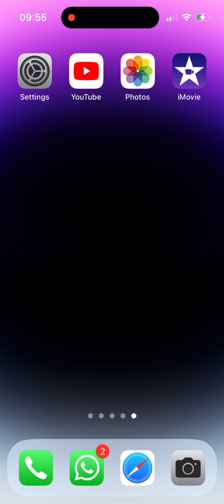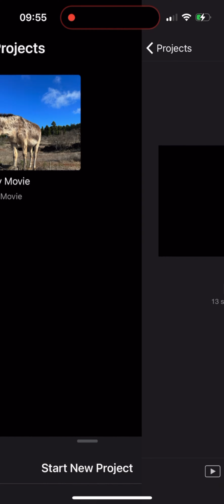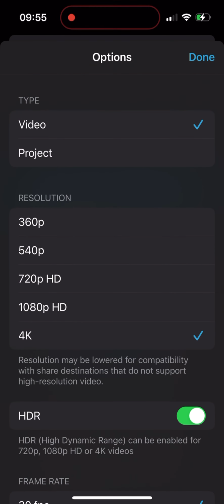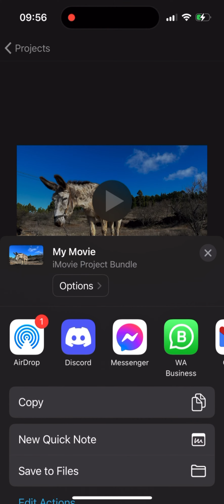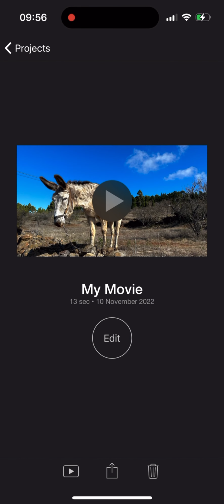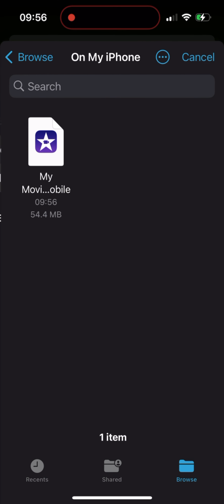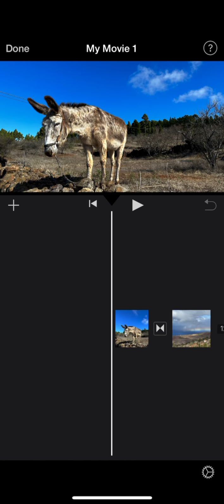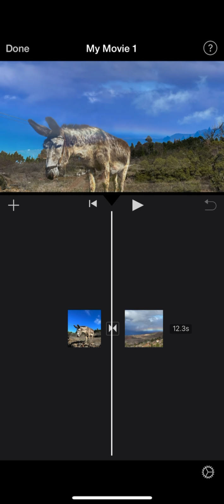How To Duplicate iMovie Projects on iOS (iPhone & iPad)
Easy to follow tutorial on duplicating iMovie projects on iOS for iPhone and iPad. Do you need to duplicate one of your iMovie projects? Doing this will allow you to work on a separate version of your project without worries of disturbing the original. Learn how to duplicate iOS iMovie projects on iPhone & iPad now!

Steps:

- Ill show you how to duplicate an existing iMovie project on IOS.

- From the project selection screen of iMovie, select the project you want to duplicate.

- Now tap the ‘share’ button at the bottom.

- On the share screen, select ‘options’.

- Change the file type at the top from ‘video’ to ‘project’, and then tap done.

- Now tap ‘save to files’.

- Choose any place on your iPhone or iCloud storage to save the project file and then tap ‘save’.

- Now go back to the main projects screen of imovie again.

- Tap the ‘3 dots’ button at the top right of the screen and then select ‘import project’.

- Select the project file you saved a minute ago.

- That project will now appear again as a duplicate on your project screen and you can edit them separately from each other.